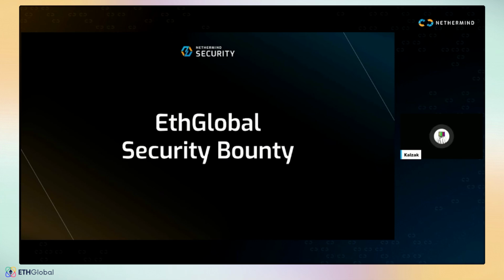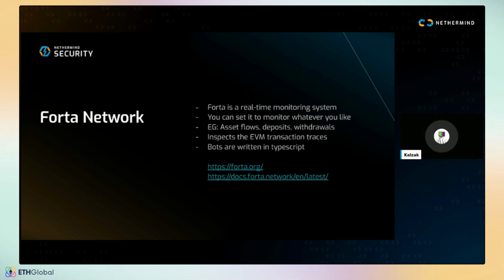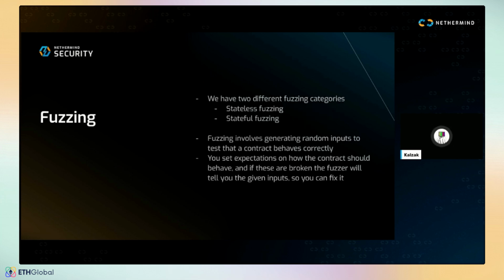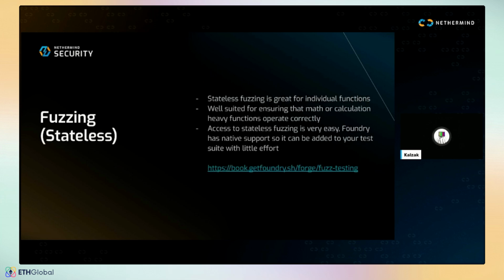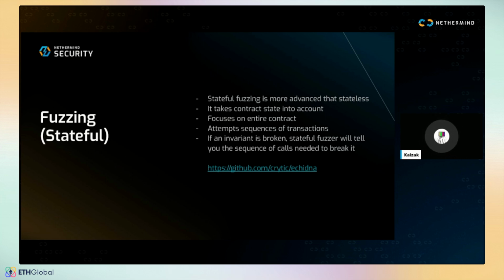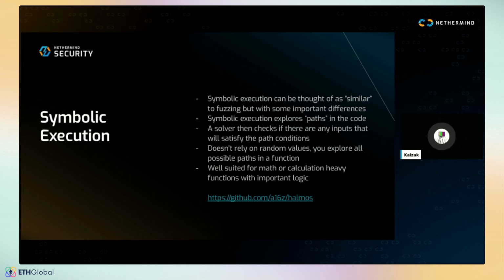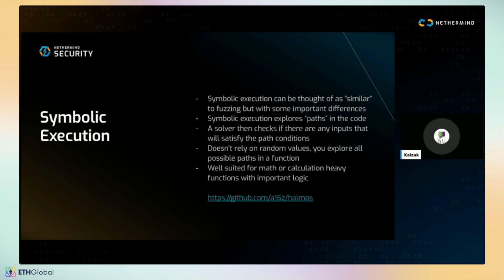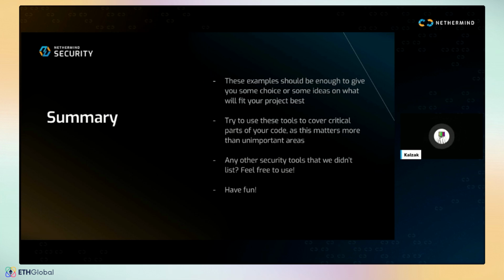ETHGlobal Brussels 🛠️ Explore zkML with Nethermind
Join Albert Garreta, from the Nethermind team, on this workshop and learn what’s expected from the Best zkML prize track contenders at ETHGlobal Brussels, a 3-day hackathon happening from July 12 to 14, 2024.

This event brings together the most skilled web3 developers, designers and product builders from all around the globe for a weekend-long adventure to advance the Ethereum ecosystem!